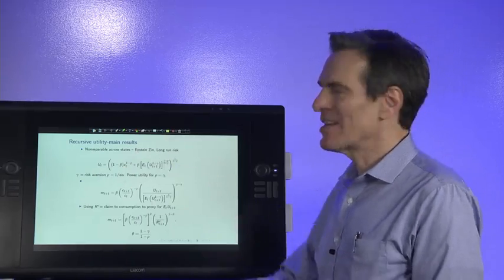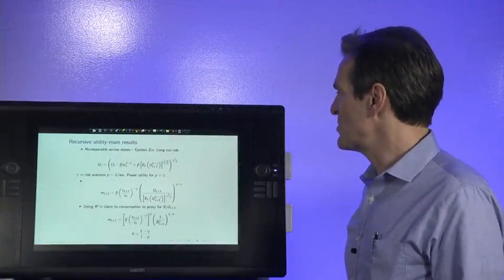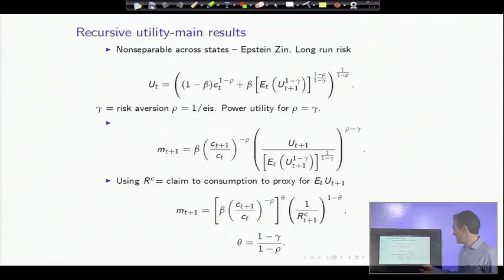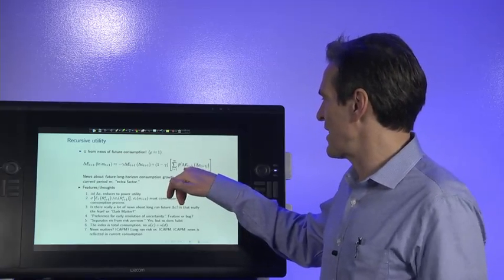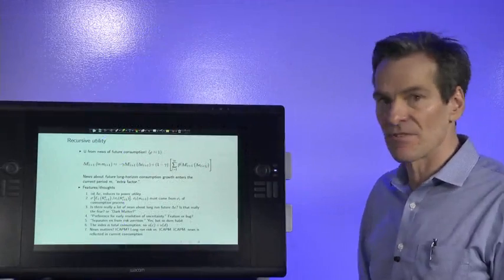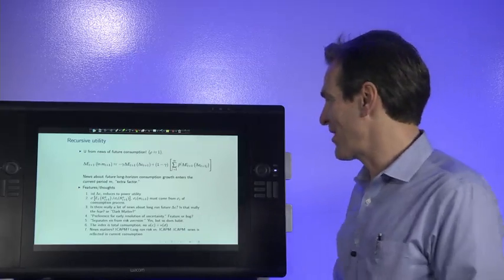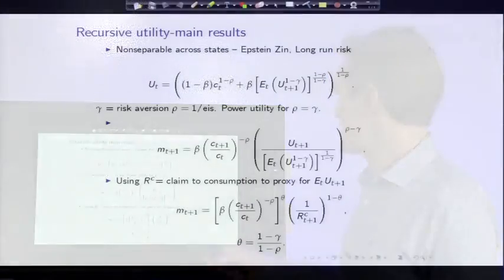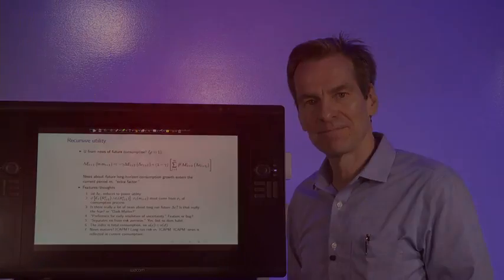4.5 Recursive Utility